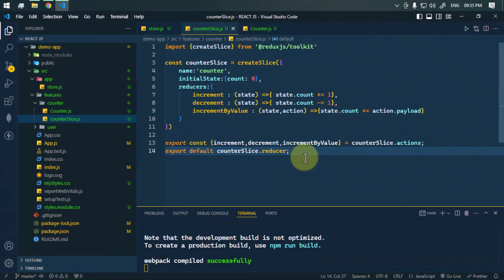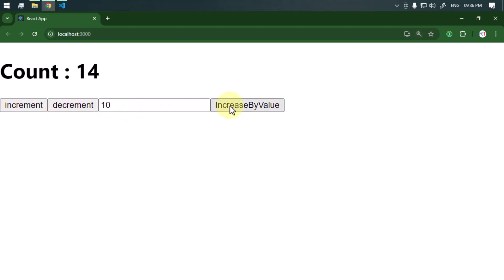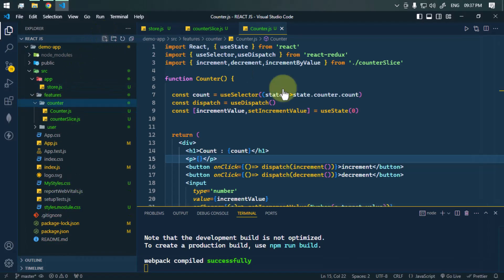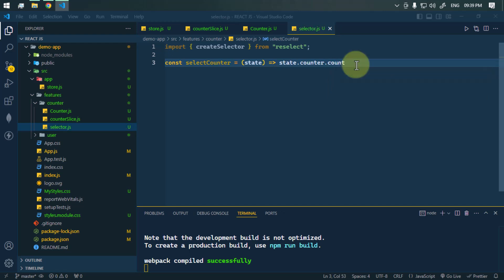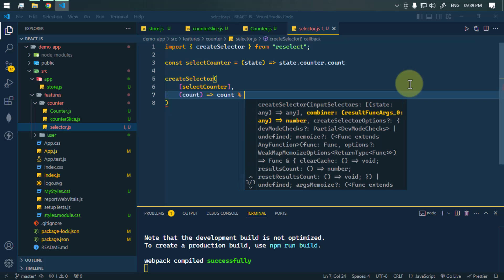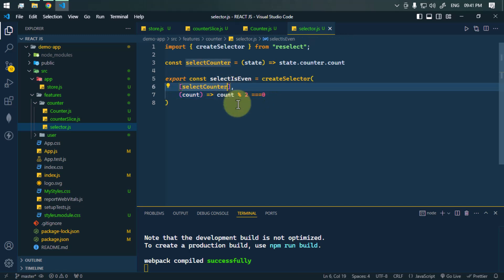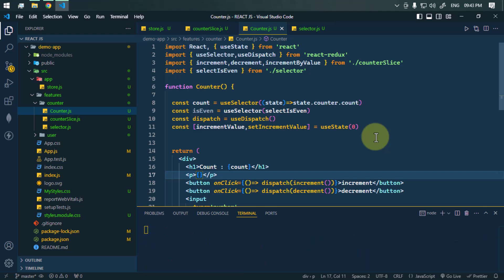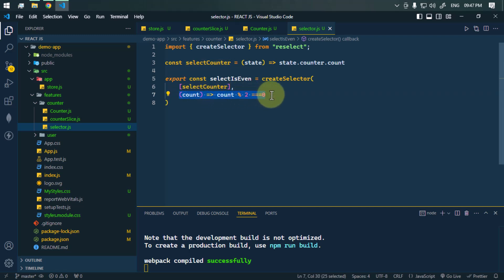Redux Toolkit Tutorial - 12 - CreateSelector | Memoize selectors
`createSelector` memoizes derived state, recalculating only when input values change, improving performance by avoiding unnecessary recomputations.

📝 Timestamps:
0:00 - Intro createSelector
1:05 - install & use createSelector
3:40 - Conclusion